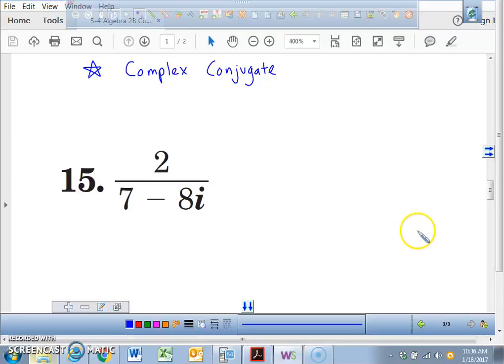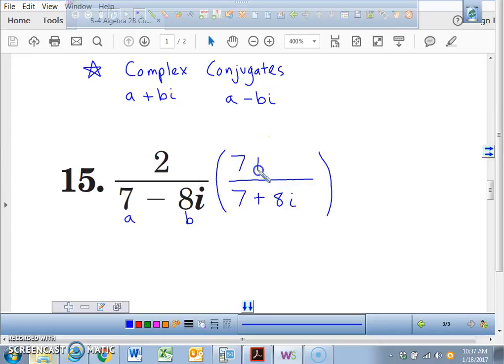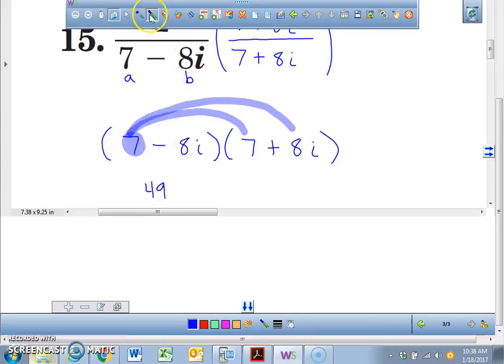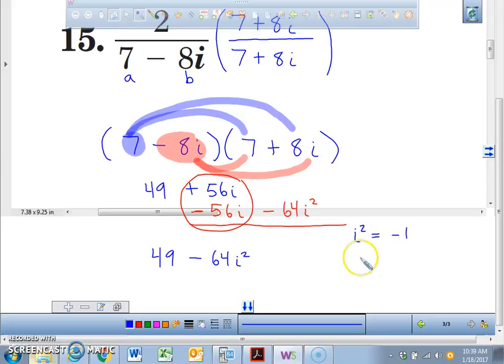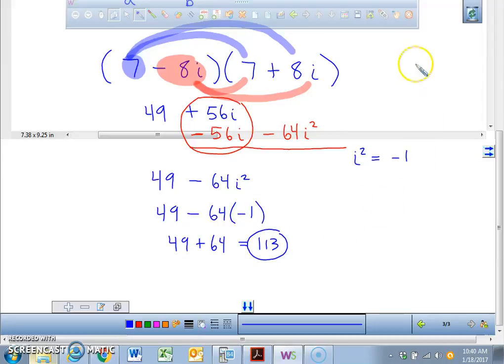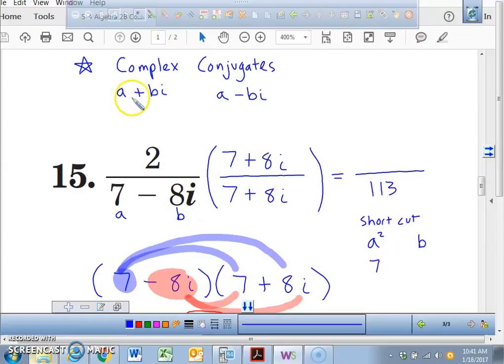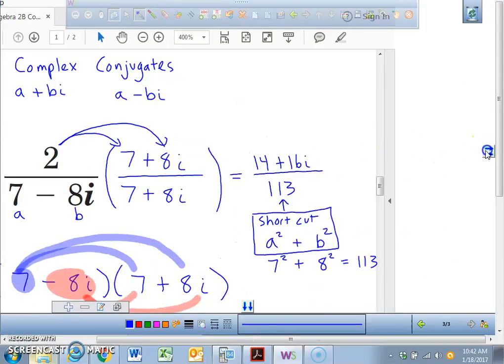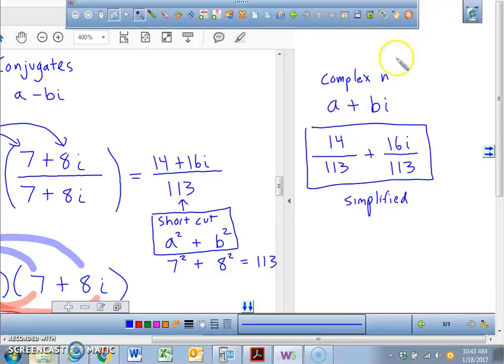5 4 Algebra 2B Complex Numbers Part C